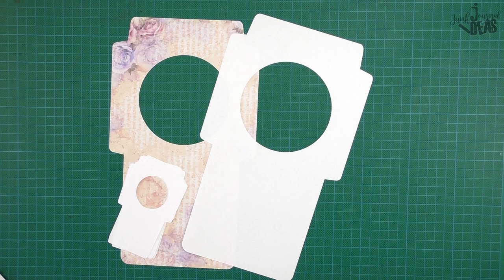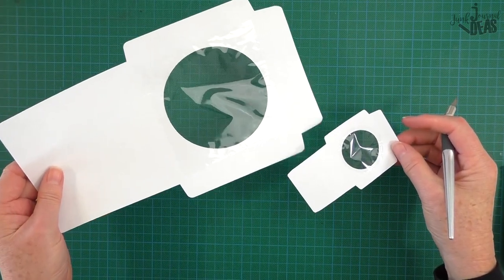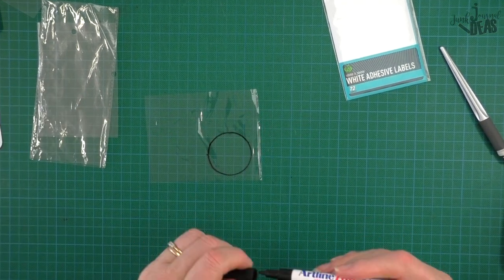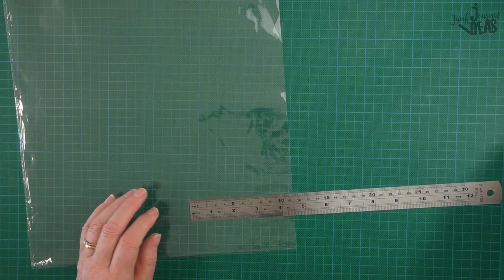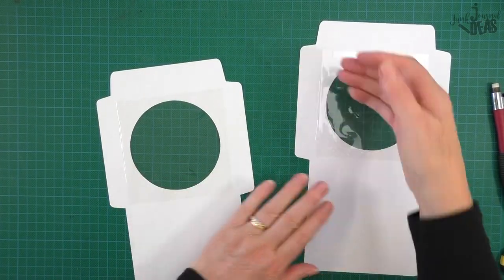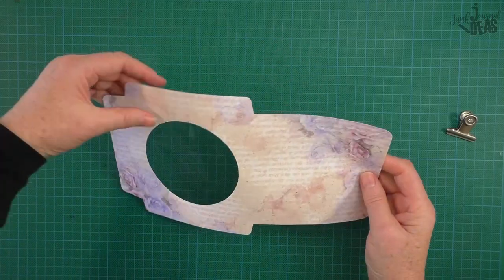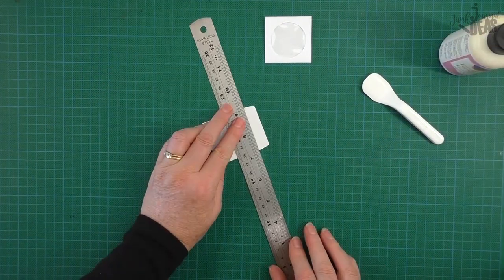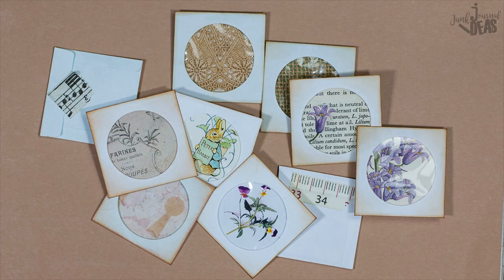Make your own paper CD sleeve regular size and miniature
Make your own paper CD sleeve full size or miniature. These cost less than 1 cent to make if you use copy paper.
still only costs cents if you print your paper using your favourite printable from kits.
When you make your own miniature paper cd sleeves they’ll get noticed.
Print your favourite paper from a kit or use coffee dyed paper. Whatever paper you use, including the traditional white, these will make you a CD sleeve with a window to go in your junk journal and save you money.
In this tutorial I show you two ways to cut out, and make yourself this paper CD case...and I provide you with the templates.

▶️🔘 FREE! templates

another great video (shop pattern)
▶️🔘 Hinged Pocket CD sleeve

Ownership rights
The material and communication in this presentation is protected by Australian and International copyright laws.